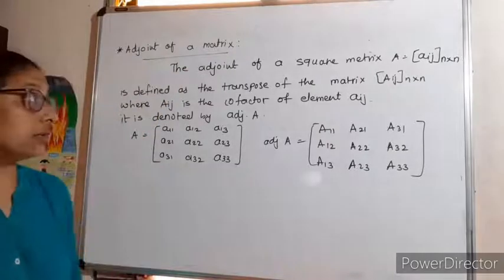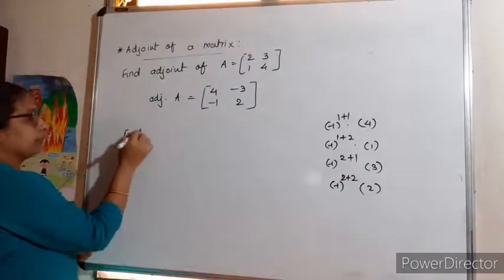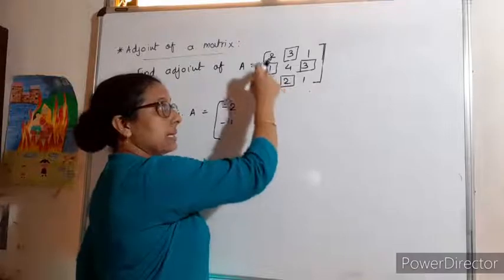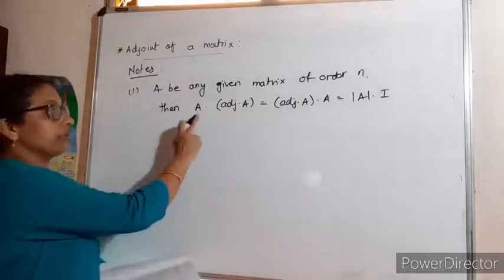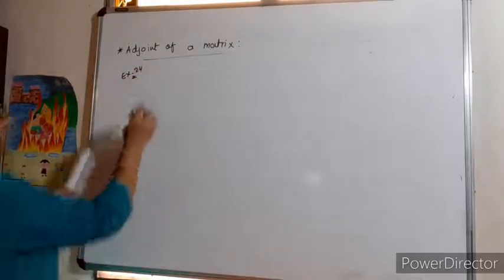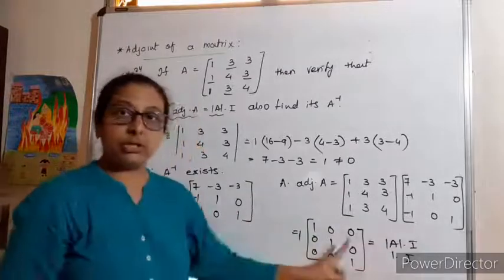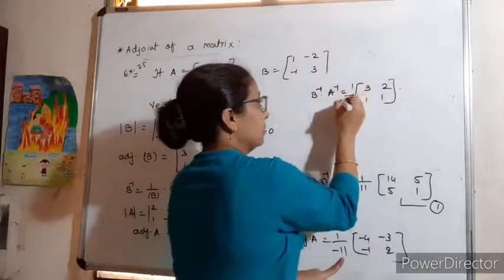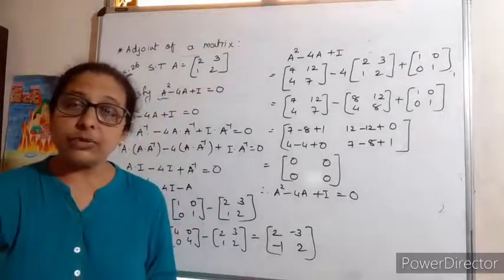12th maths chapter 4lecture 7